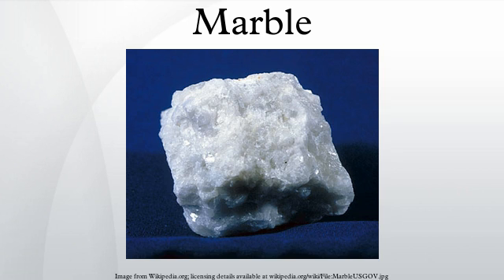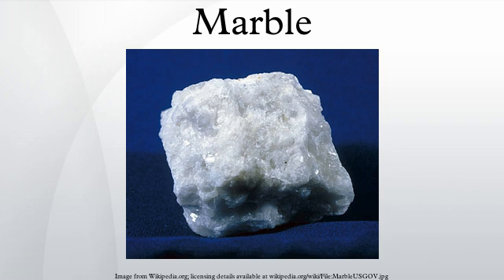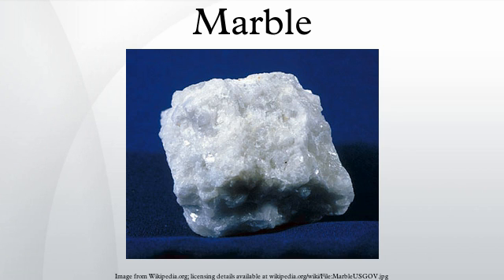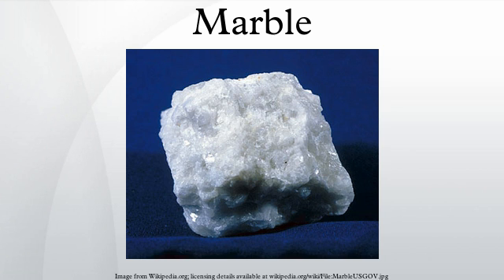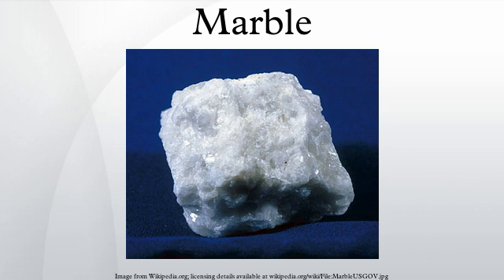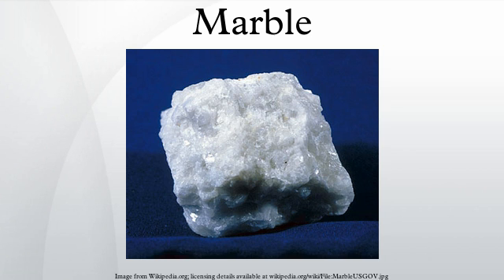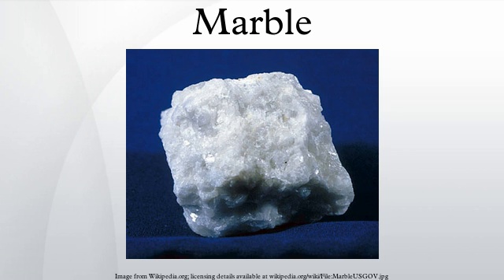Marble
Marble is a non-foliated metamorphic rock composed of recrystallized carbonate minerals, most commonly calcite or dolomite. Geologists use the term "marble" to refer to metamorphosed limestone; however, stonemasons use the term more broadly to encompass unmetamorphosed limestone. Marble is commonly used for sculpture and as a building material.